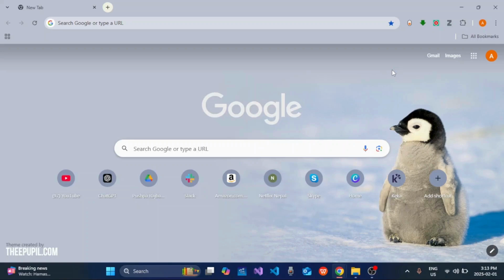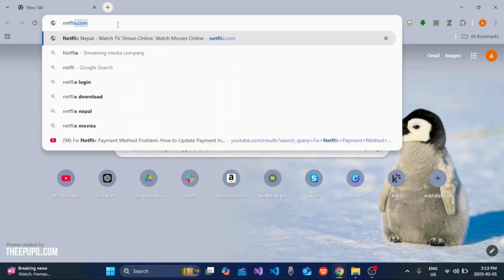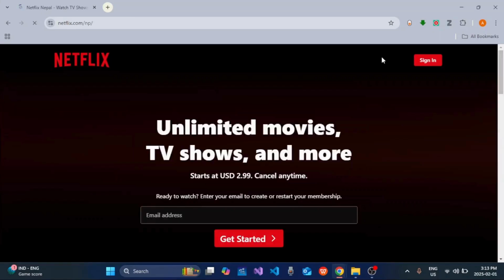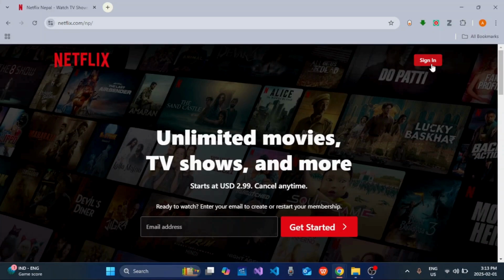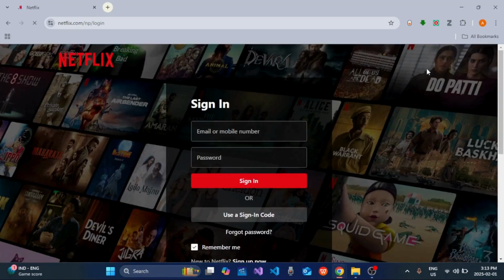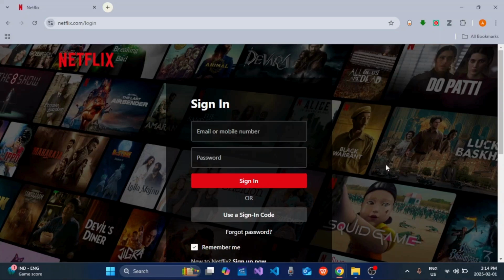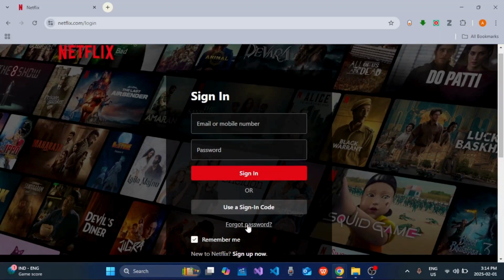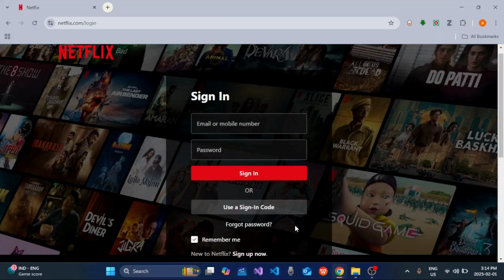How to Login Netflix on PC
In this easy-to-follow tutorial, learn how to log in to your Netflix account on your PC or laptop. Whether you're accessing Netflix for the first time on your computer or simply need a refresher, we've got you covered.

In this video, you'll discover the step-by-step process to login to Netflix from your laptop, login to Netflix account, and ensure you're signed in and ready to stream your favorite shows and movies.

Timestamps:
0:00 Introduction
0:20 Step 1: Opening Netflix on Your PC
0:40 Step 2: Entering Your Login Credentials